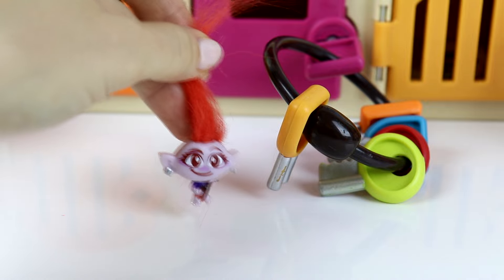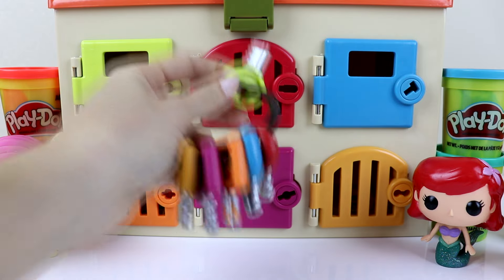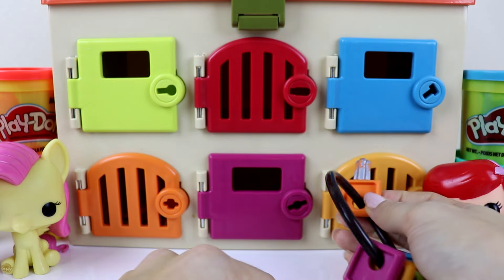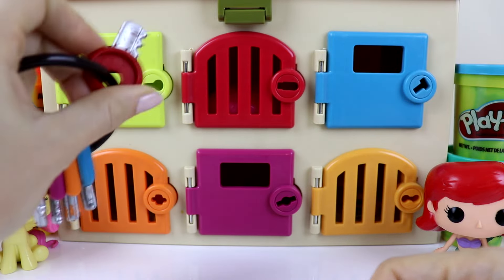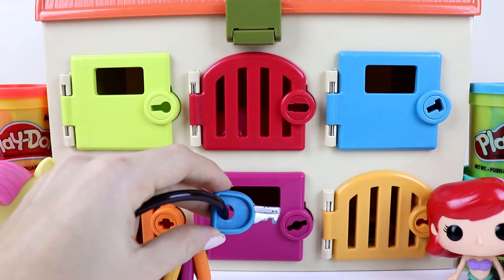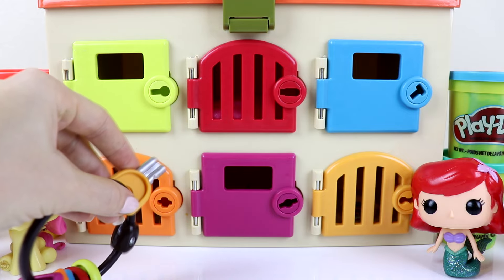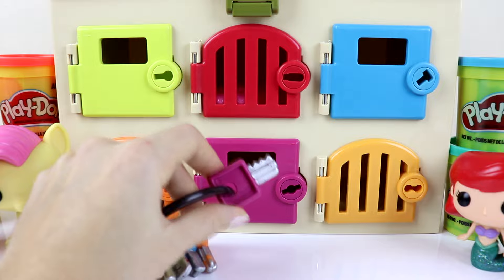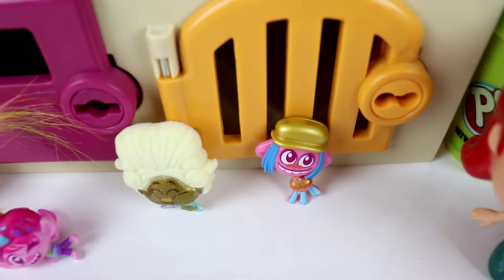Trolls Band Together Surprise Doors + Keys Crafts for Kids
Today, Poppy is trying to escape from these Trolls surprise doors with keys. Poppy and friends must use the colorful keys to match them to the right door in order to get out.